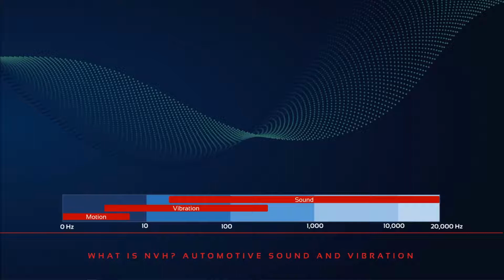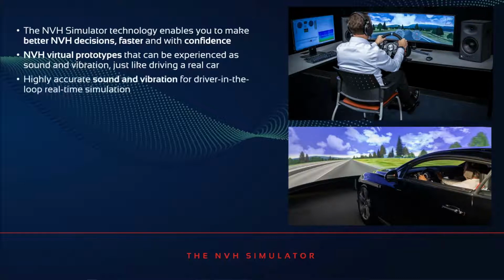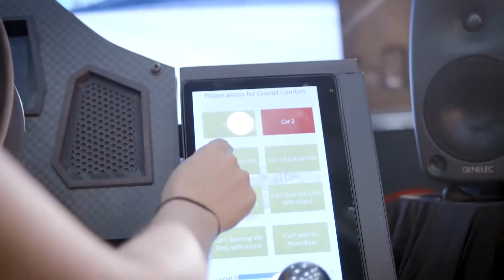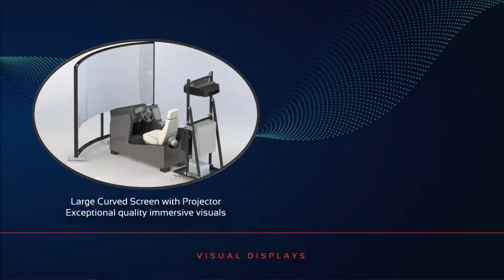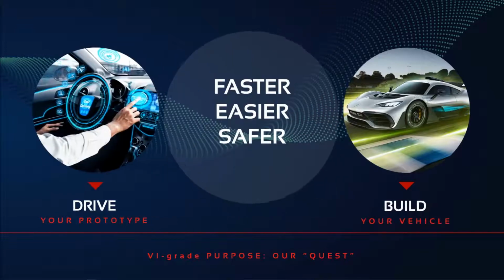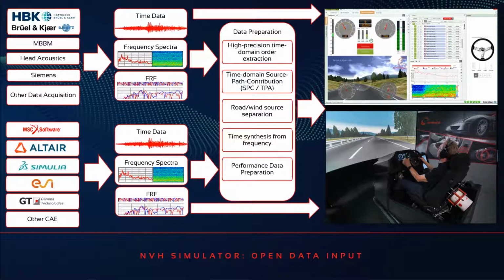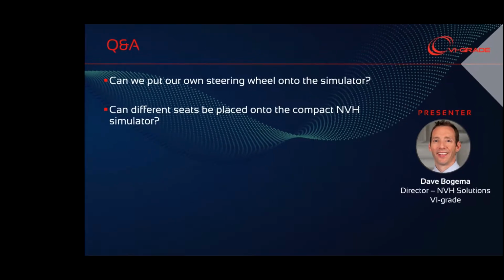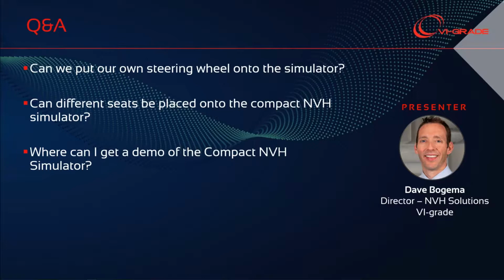WEBINAR: COMPACT NVH Simulator Introduction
Date: September 23rd - 2021

Speaker: Dave Bogema, Director NVH Solutions at VI-grade

Content:
For many noise, vibration, and harshness (NVH) phenomena, vibration is a crucial element. Therefore, sound and vibration need to be assessed simultaneously, at accurate levels, to make a correct evaluation and decision about the acoustic and tactile character of the vehicle.

In this free, 60-minute webinar, VI-grade's Dave Bogema explains how a simulator enables users to experience the vibration and sound of virtual NVH prototypes with minimal space requirements, allowing the clear and efficient communication of NVH characteristics to development engineers and other stakeholders.